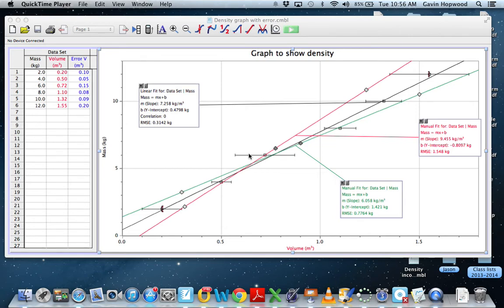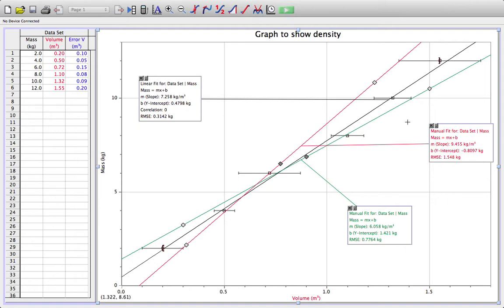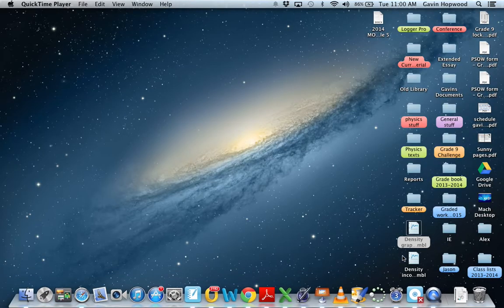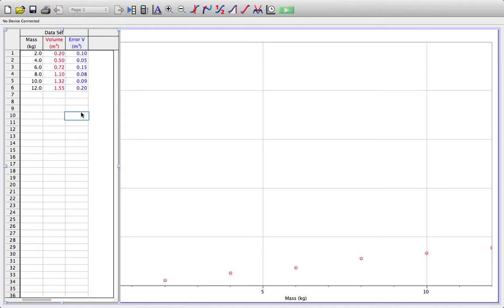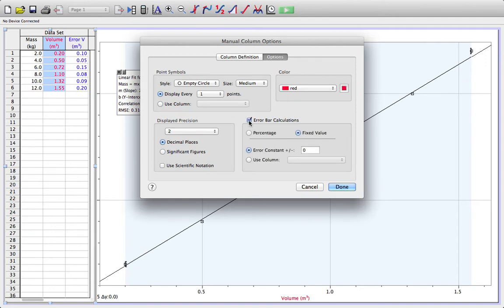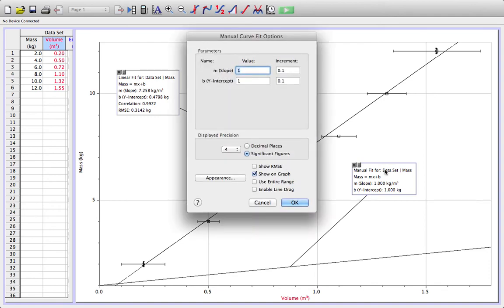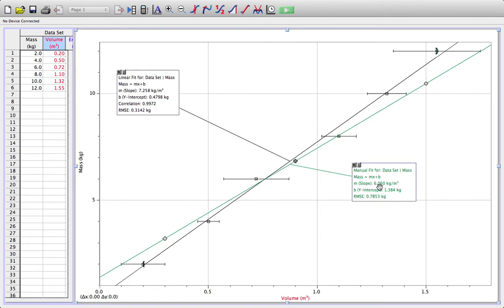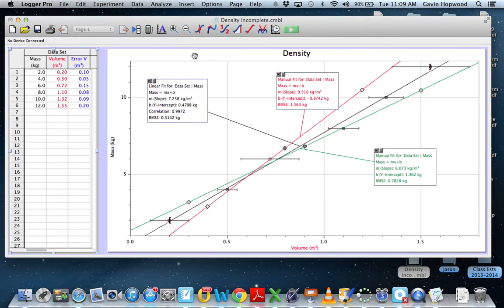Max and Min lines of fit logger pro